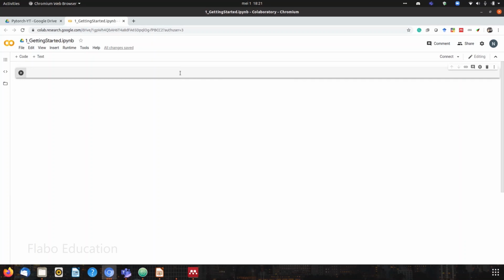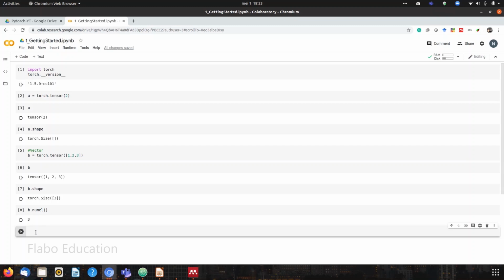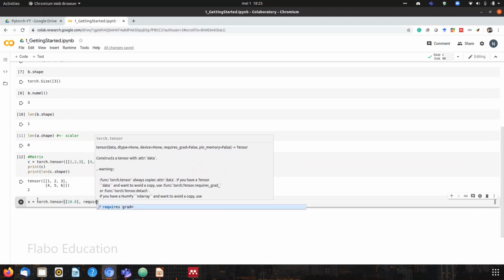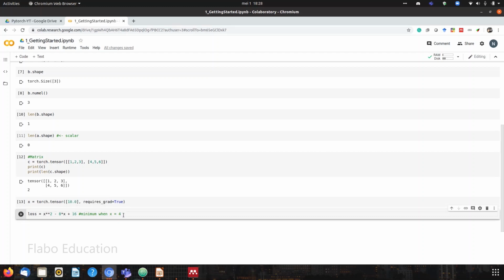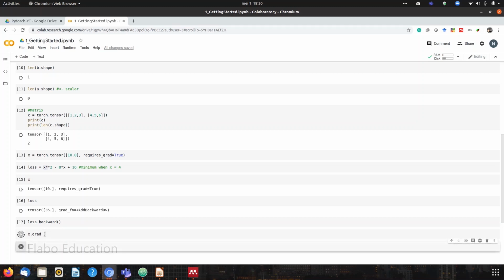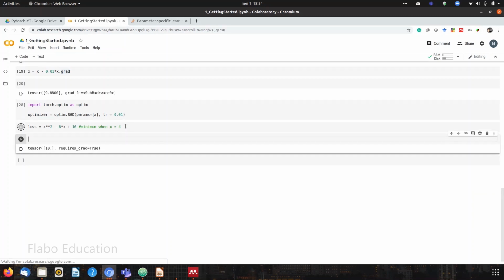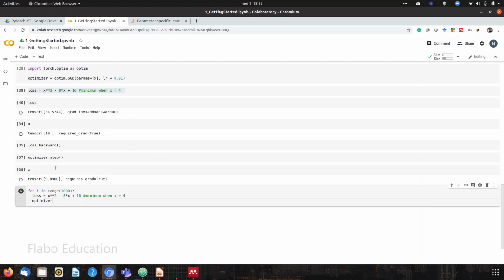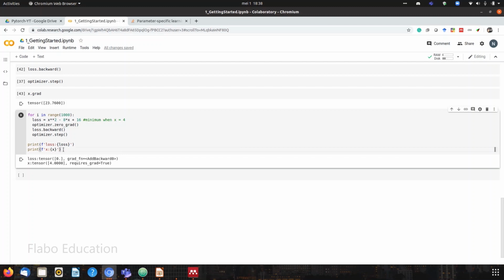Getting Started with PyTorch || Applied PyTorch || Machine Learning | Deep Learning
In this video, learn on how can we start working with PyTorch